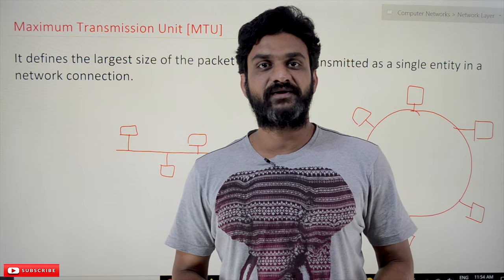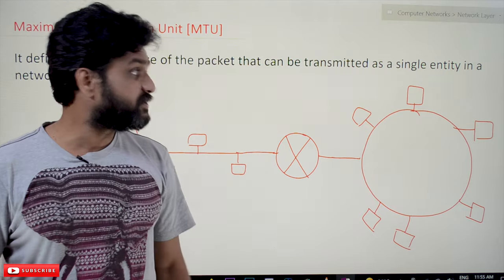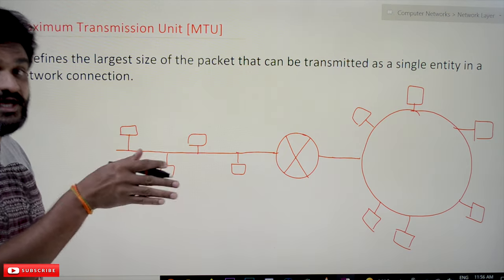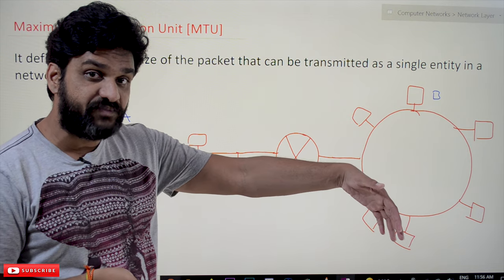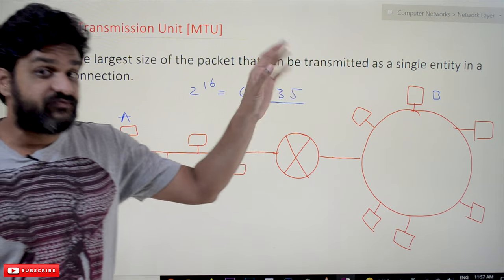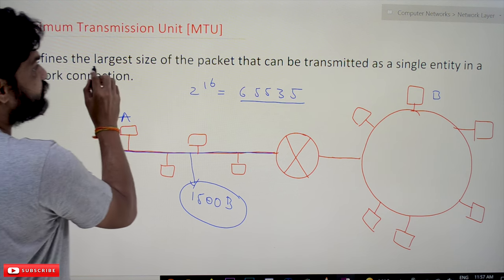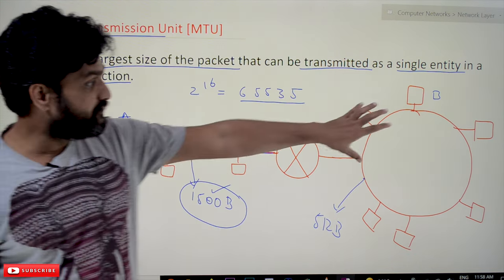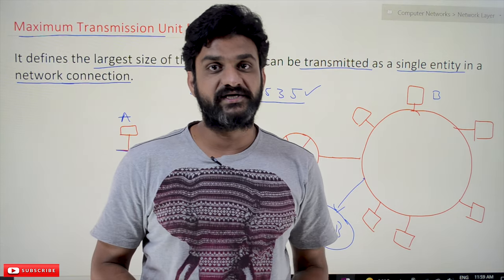Maximum Transmission Unit MTU || Lesson 70 || Computer Networks || Learning Monkey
In this class, we will try to understand the concept of Maximum Transmission Unit MTU.

We have already discussed the concepts of IP addresses in our previous classes.
Maximum Transmission Unit MTU

It defines the largest packet size that can be transmitted as a single entity in a network connection.

In our previous classes on the IPv4 header field total length, we have discussed that the maximum size of the packet is 65536 Bytes.

In the data link layer, we have discussed that the maximum capacity of the ethernet is 1500 Bytes only.

In the above diagram, we have a simple network with ethernet with bus topology and token ring with ring topology.

The ethernet capacity is 1500 Bytes, and the token ring has 512 Bytes capacity.

In an Ethernet network, the Maximum Transmission Unit is 1500 Bytes only.

How the network layer of 65536 capacity will be converted to 1500 bytes?

This we will discuss in our next class on Segmentation and Fragmentation.